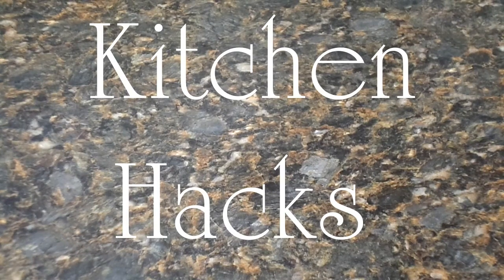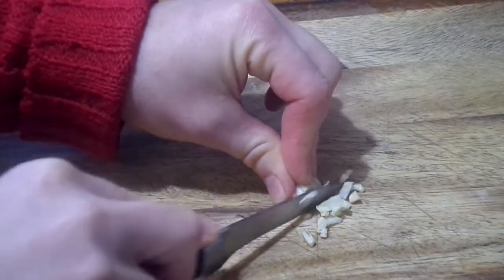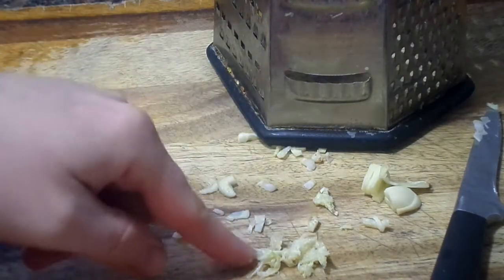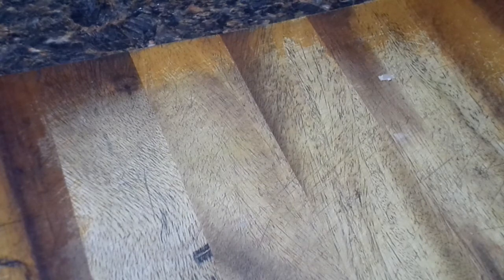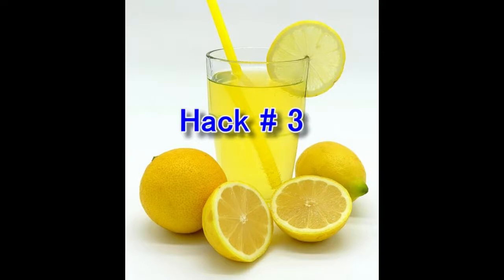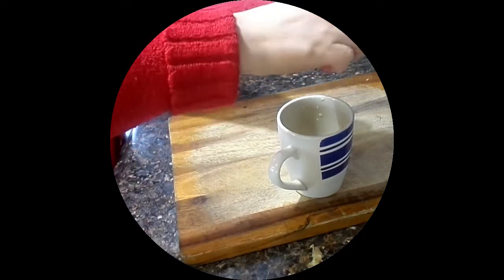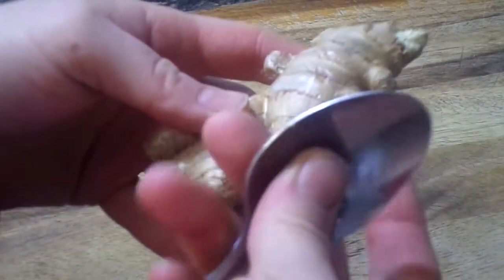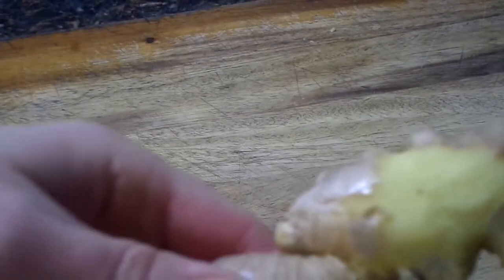Kitchen Hacks That Work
I have tested and use these kitchen tricks often when working in the kitchen. These Kitchen tips, sometimes called food hacks or kitchen hacks are great to make the jobs we face in the kitchen easier. Enjoy